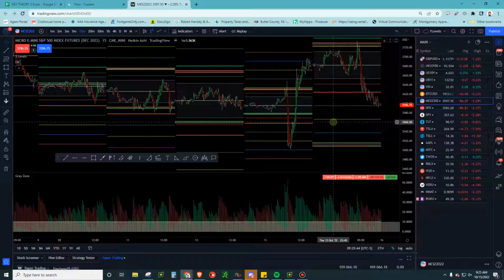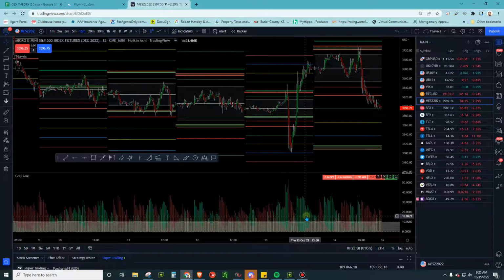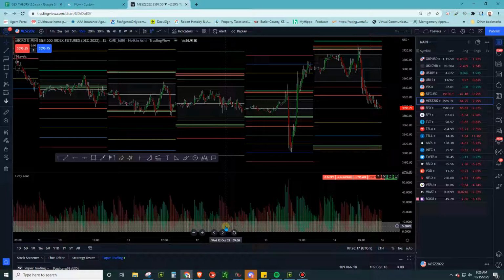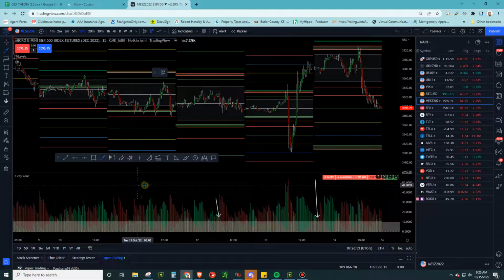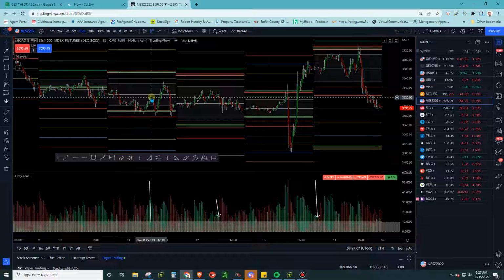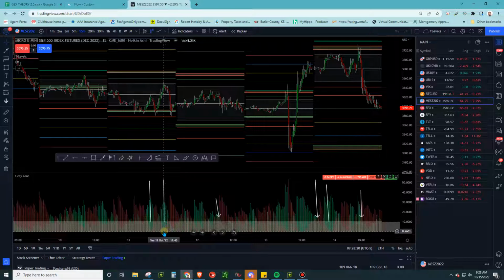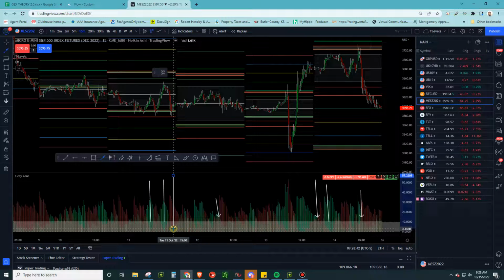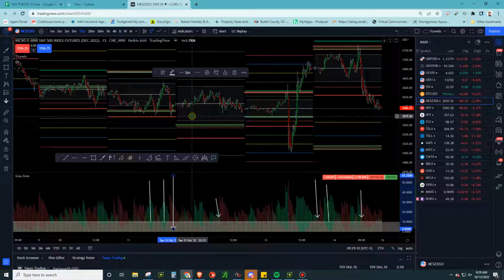1 bear market STRATEGY to help you identify REVERSAL points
1 STRATEGY to help you identify REVERSAL points